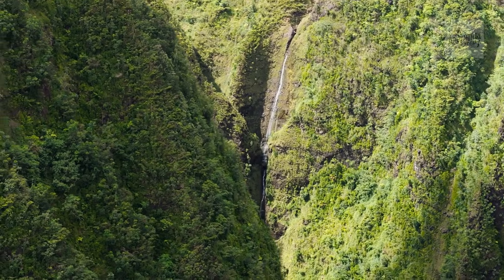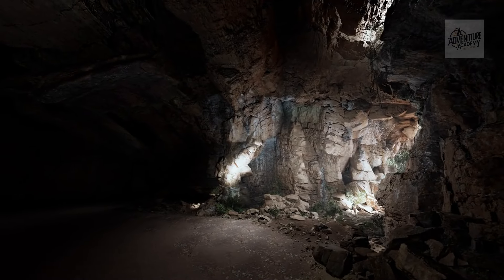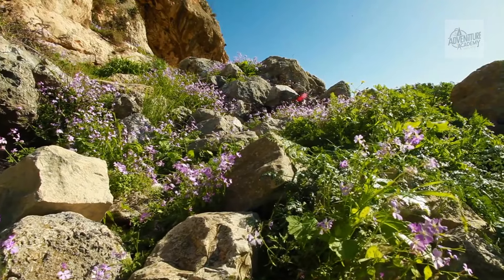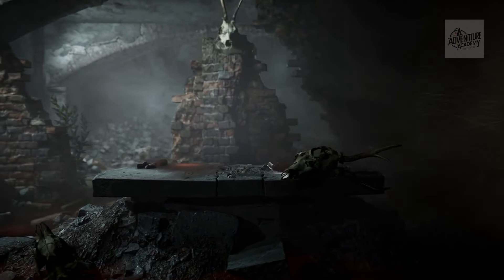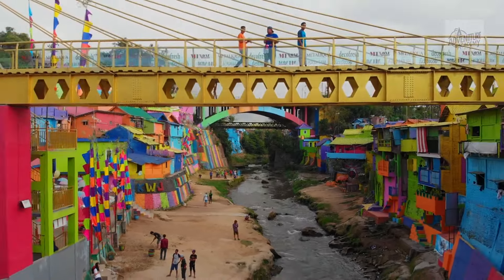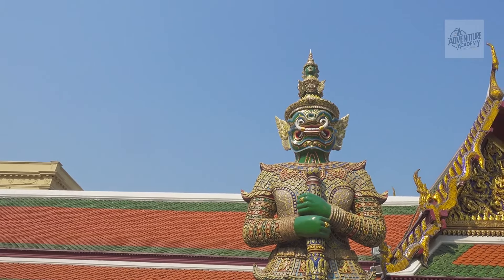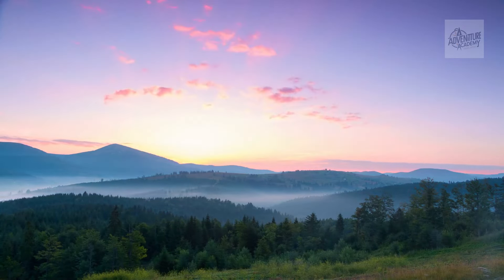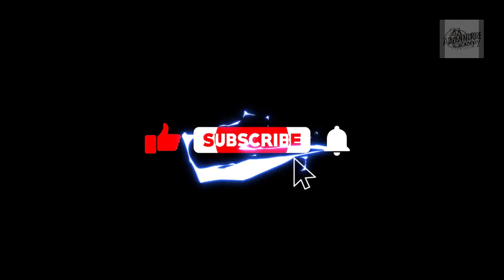The Untold Beauty of Cherrapunji 6 Stunning Hidden Spots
Description:
Welcome to Cherrapunji, the land of clouds and cascading waterfalls! Known for its mesmerizing beauty, this town in Meghalaya holds secrets that most visitors miss. In this video, we’ll uncover 5 hidden gems that showcase the lesser-seen wonders of Cherrapunji—from secluded waterfalls to mystical caves and enchanting valleys. Perfect for those looking to explore beyond the popular spots, these locations promise an unforgettable adventure through nature’s finest."

Join us as we dive into the untouched treasures of Cherrapunji and experience its magic like never before.

Chapters:
0:00 Intro – Discover the Hidden Beauty of Cherrapunji
0:28 Wah Kaba Falls – The Secret Waterfall Paradise
1:07 Mawsmai Cave (Hidden Sections) – Exploring the Ancient Limestone Formations
1:58 Krem Mawmluh Cave – A Journey Through Cherrapunji's Deepest Cave
2:43 Riwai Village Root Bridge – Experience Meghalaya's Natural Architecture
3:20 Ka Khoh Ramhah Rock – The Mysterious Giant Cone Formation
3:59 Mawkdok Dympep Valley – A Breathtaking Viewpoint to Remember